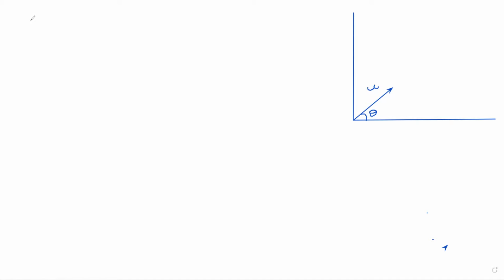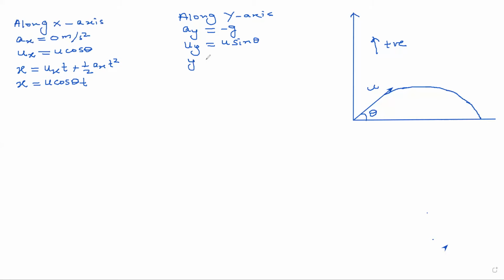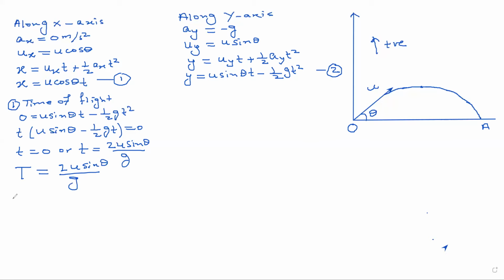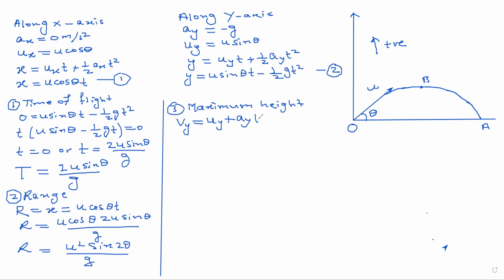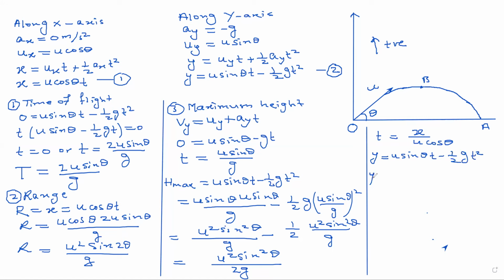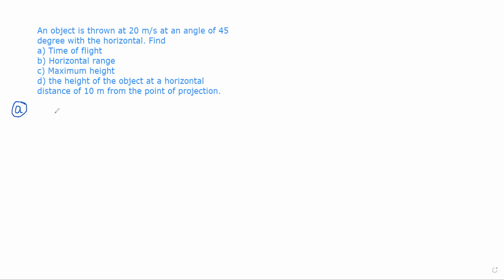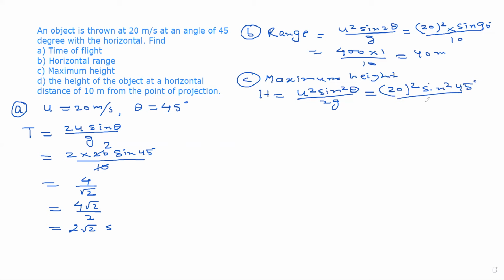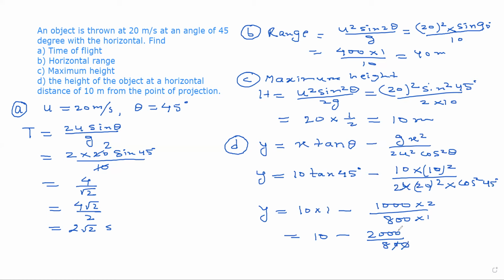Projectile motion by NEET Physics Tutor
Projectile motion theory and derivation with example.